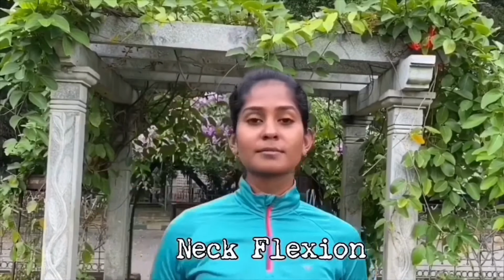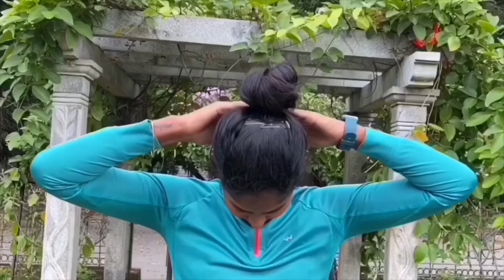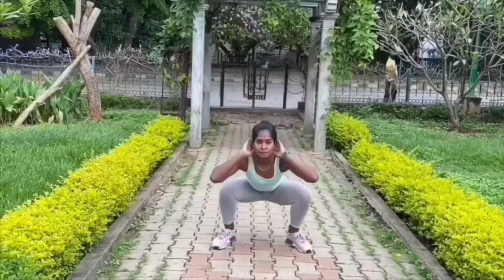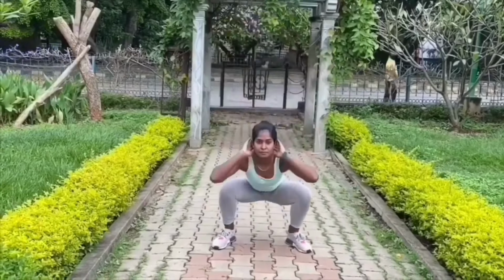Basic Fitness For Beginners / Stretching / Strengthening & Static stretches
Today I’m gonna teach you some of the basic fitness that can be done everyday

Doing any physical activity is better than doing none. If you currently do no physical activity, start by doing some, and gradually build up to the recommended amount.

Be active on most, preferably all, days every week.

Do muscle strengthening activities on at least two days each week.

Physical activity or exercise can improve your health and reduce the risk of developing several diseases like type 2 diabetes, cancer and cardiovascular disease. Physical activity and exercise can have immediate and long-term health benefits. Most importantly, regular activity can improve your quality of life. Regular exercise and physical activity promotes strong muscles and bones. It improves respiratory, cardiovascular health, and overall health. Staying active can also help you maintain healthy  and weight.